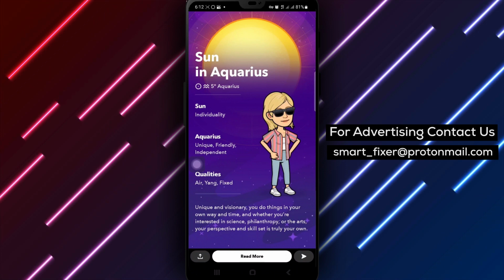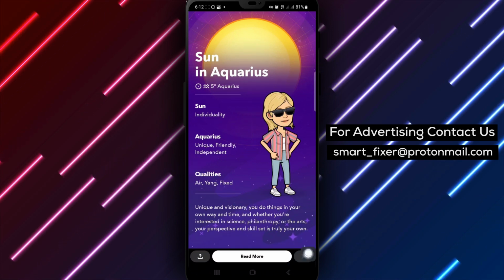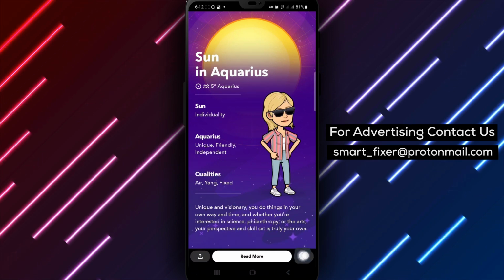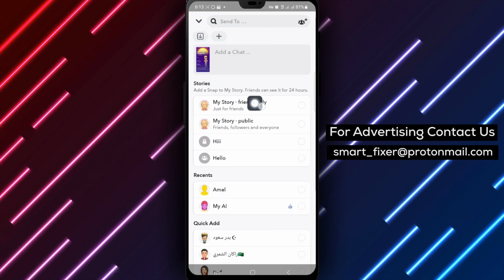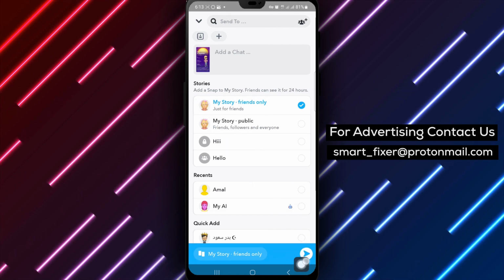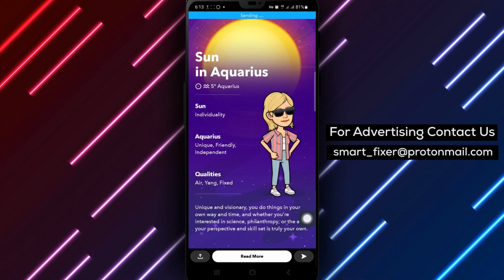How To Send Your Astrology Profile On Snapchat - Full Guide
Unlock the secrets of sending your astrology profile on Snapchat with this easy-to-follow guide. Learn how to share your zodiac sign and connect with your friends through the power of astrology.

1. Open Snapchat app on your android device.
2. Tap your avatar or profile picture at the top left of the screen.
3. Underneath your name, tap the purple zodiac symbol.
4. Tap the Send arrow icon at the bottom left of the screen.

Enhance your Snapchat experience and add a touch of cosmic insight to your conversations.